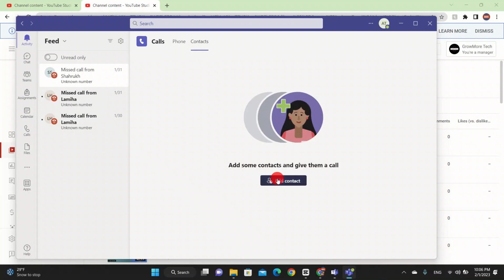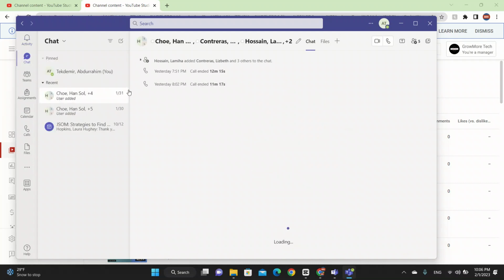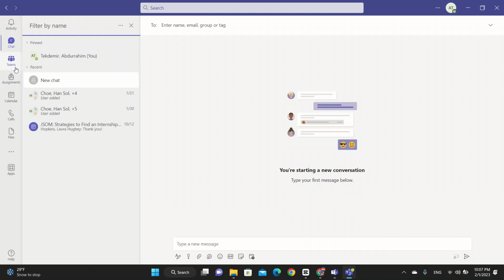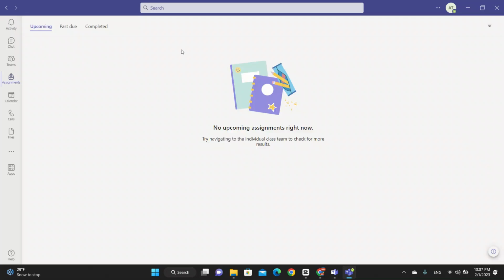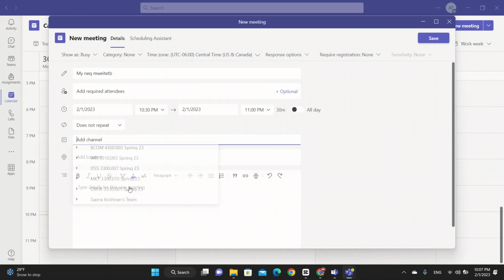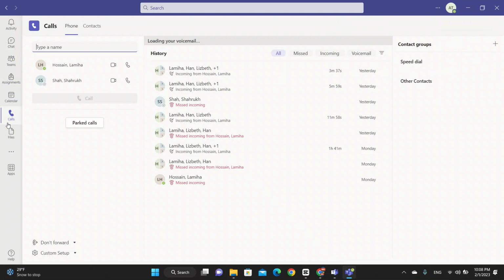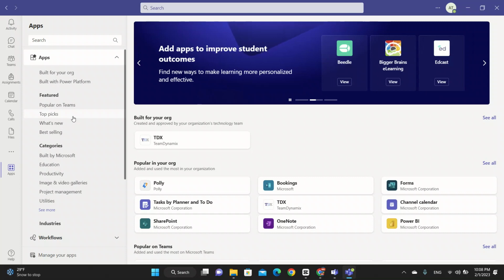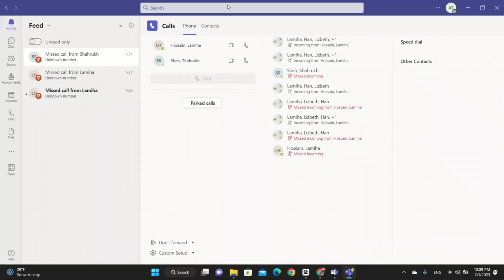How To Use Microsoft Teams & Join a Meeting in 2023! (Step by Step)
Hello Everyone, In this video I am gonna be talking about Microsoft teams.

Growmore Tech